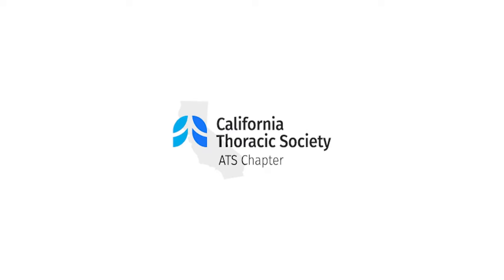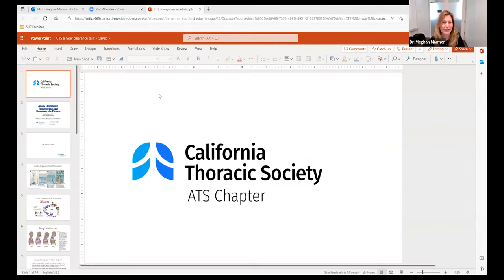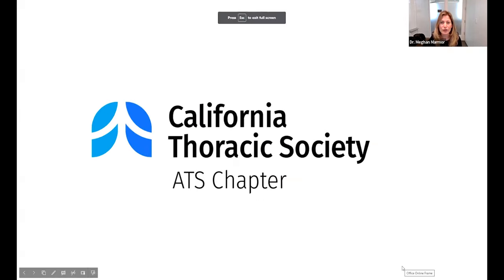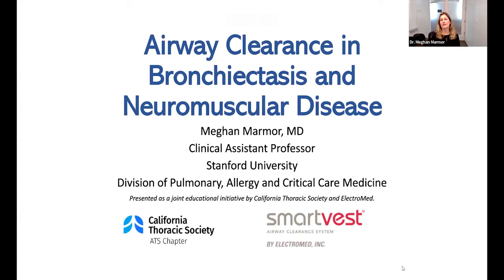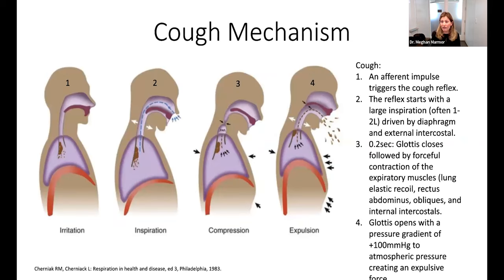Dr. Meghan Marmor - Airway Clearance in Bronchiectasis and Neuromuscular Disease (+ Q&A)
Dr. Marmor is a Clinical Assistant Professor at Stanford University
Division of Pulmonary, Allergy and Critical Care Medicine

Developed by the California Thoracic Society in collaboration with Electromed Inc.